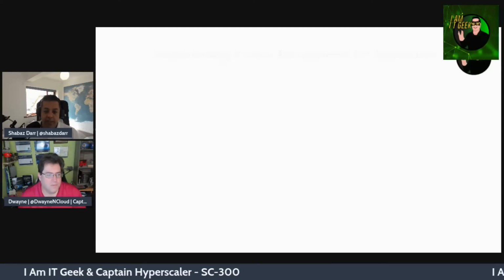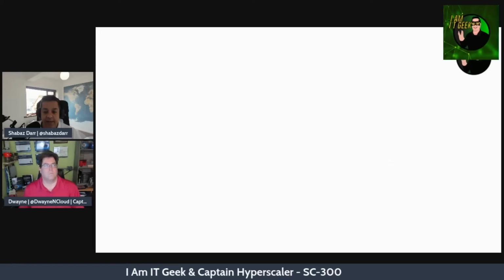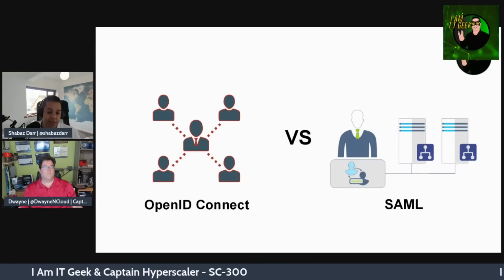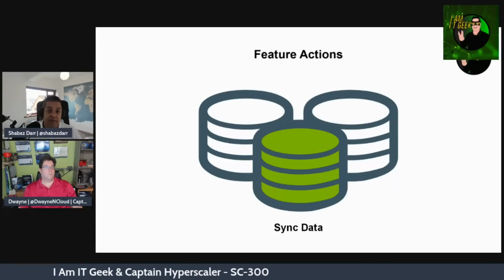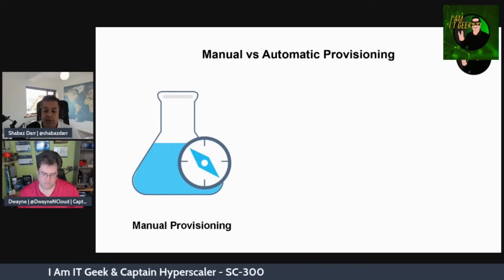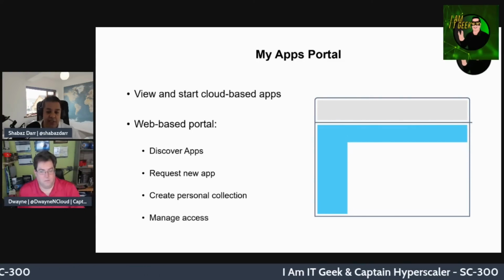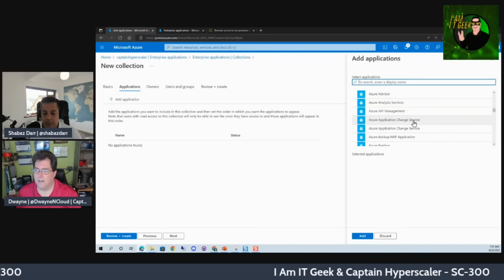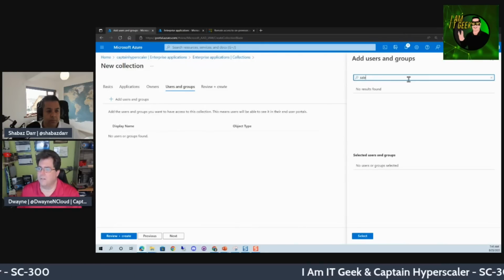SC300 Microsoft Identity and Access Management: Integration of Enterprise Apps for SSO Part 3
Welcome to what is the 27th episode of the SC300 Microsoft Identity and Access Management series.  We are now in Module 3 and this episode is going to focus on planning, implementing, and monitoring the integration of Enterprise Apps for SSO .  It is a three part episode with this being part 3.

Episode Breakdown:

00:00 - I Am IT Geek Intro
01:24 - Episode Breakdown
01:54 - Design and Implement Integration for SaaS Apps
03:22 - Identity Platform Protocol Comparison
03:28 - OAuth vs OpenID Connect
04:13 - OAuth vs SAML
04:28 - OpenID Connect vs SAML
05:15 - Provision and Manage Users, Groups, and Roles on Enterprise Apps
05:22 - Implement Application User Provisioning
06:19 - Feature Actions
08:20 - Manual vs Automatic Provisioning
09:15 - System got Cross-Domain Identity Management
10:00 - Create and Manage Application Collections
10:03 - My Apps Portal
10:47 - Demo: Create and Manage App Collections
15:48 - Episode Summary

Useful Links -